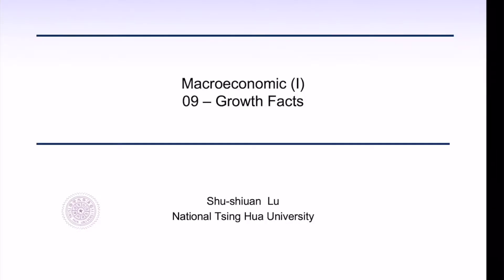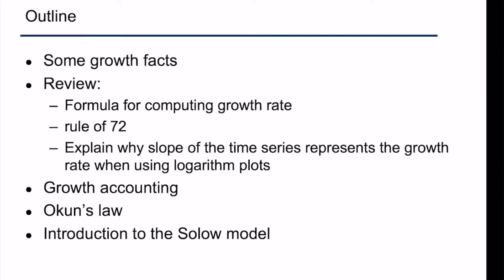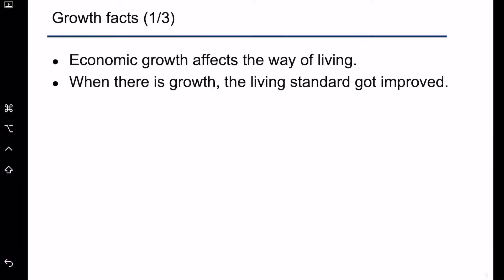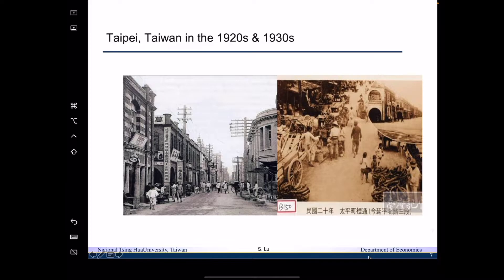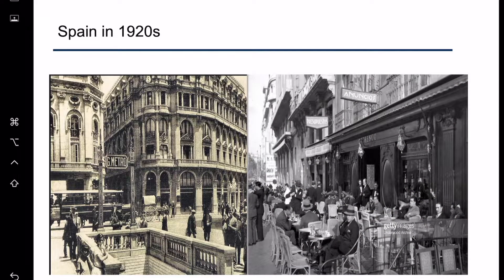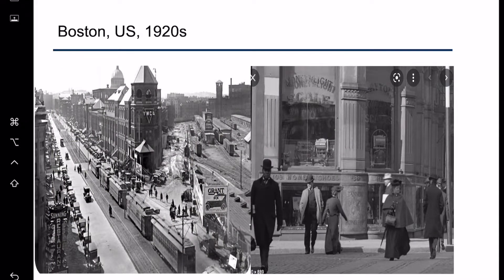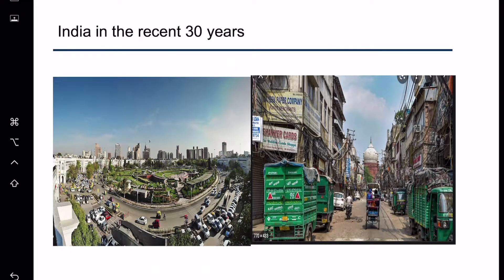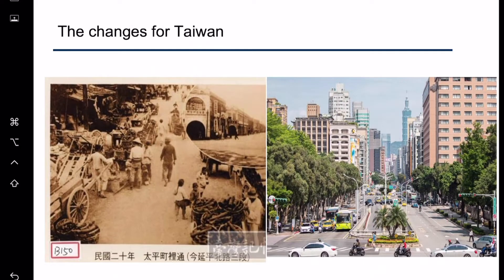Lecture09_Part1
0:00 Introduction
2:38 Growth facts (from photos)
10:53 Growth fact in data
17:43 Growth rate comparison